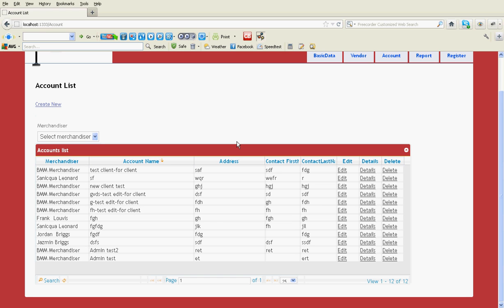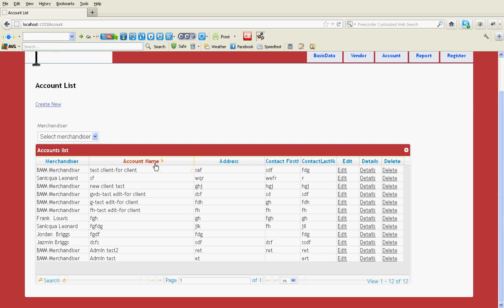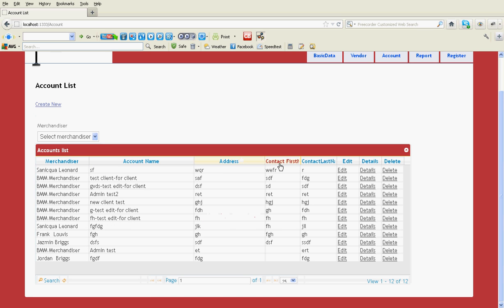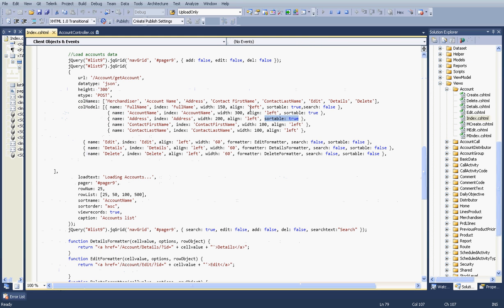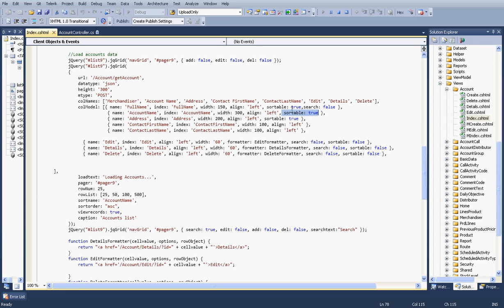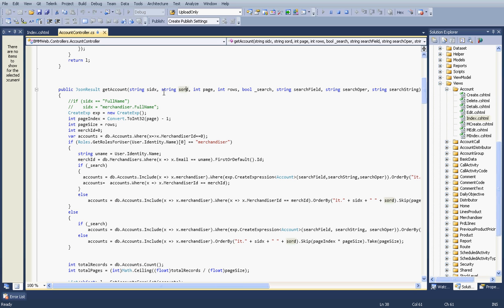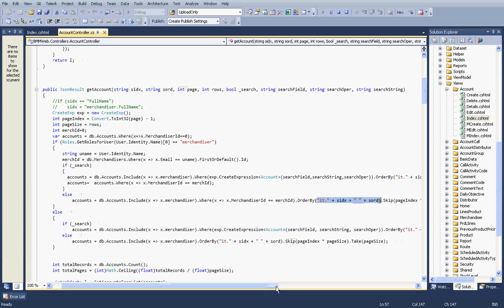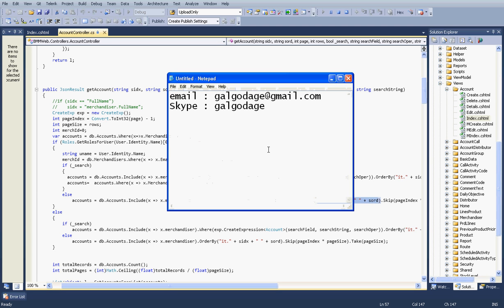jqgrid sorting part2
How you can sort jqgrid, here i explain all the requirement .